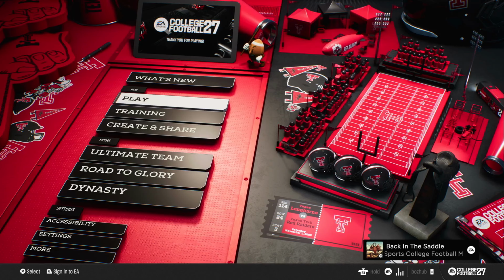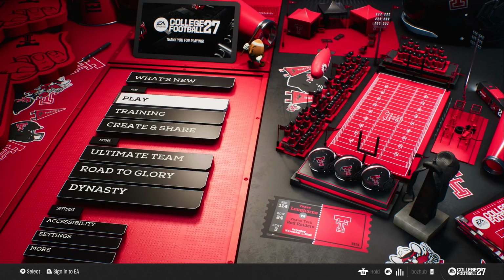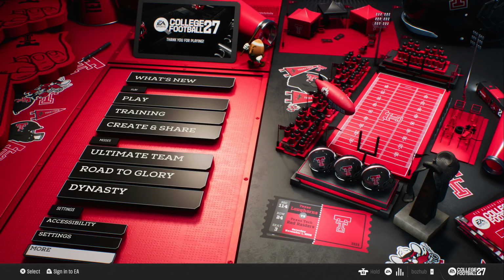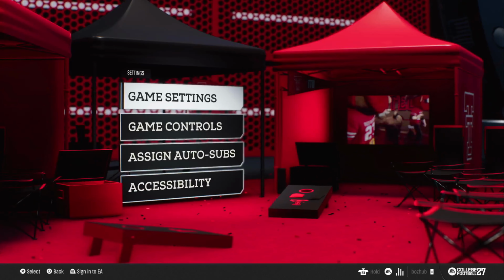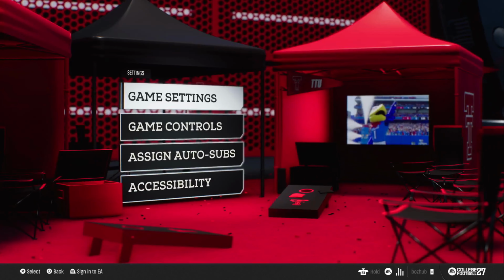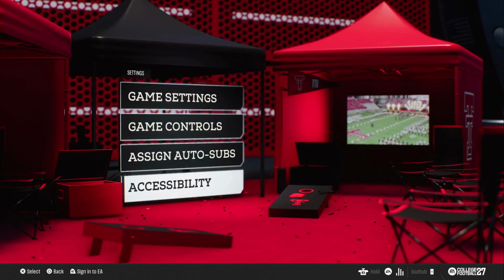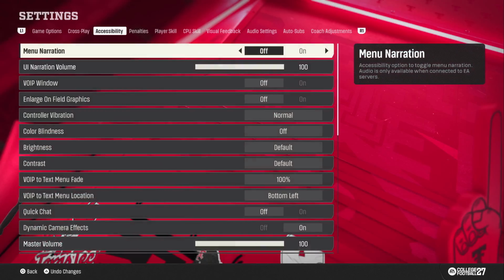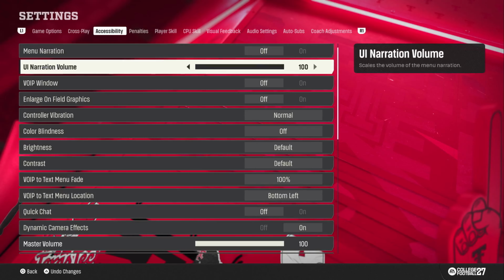College Football 27 How to Turn Off Menu Narration Talking Voice Tutorial! - Full Guide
Check Out My GTA 6 Million Dollar Money Map (Monetizing the Hype)